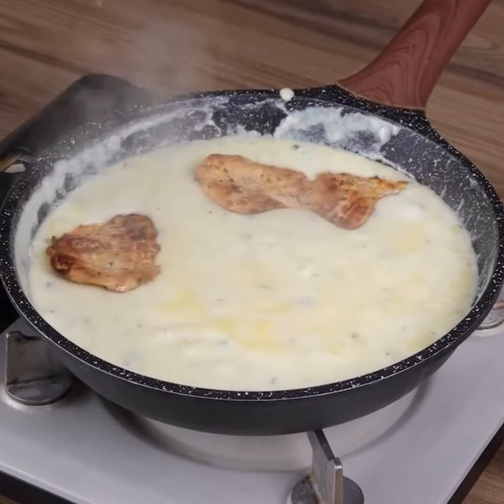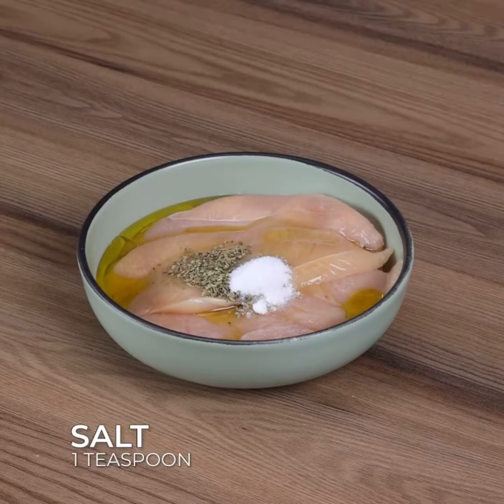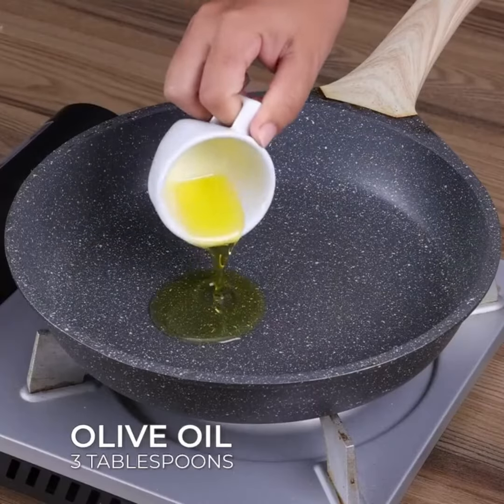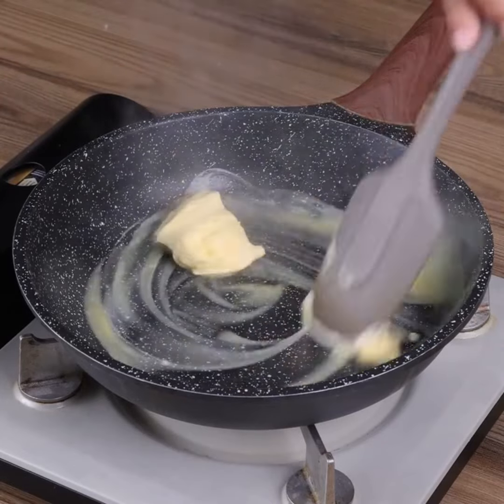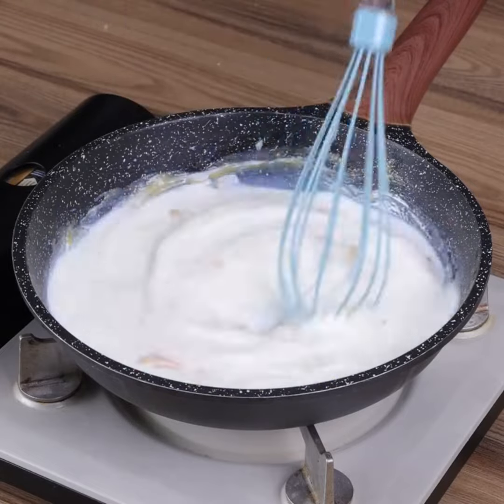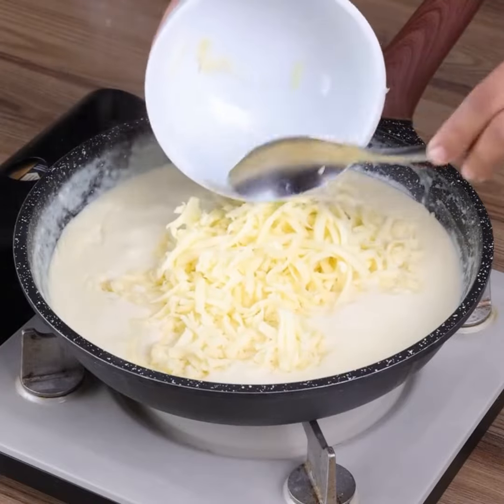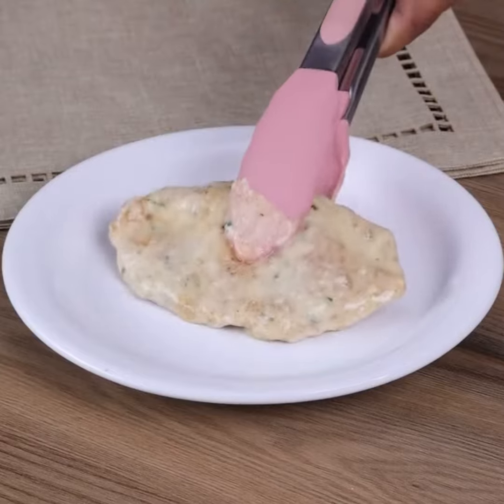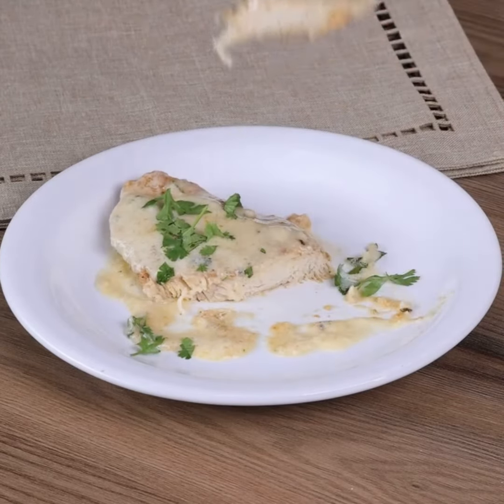After eating chicken like this I don't want to try anything else